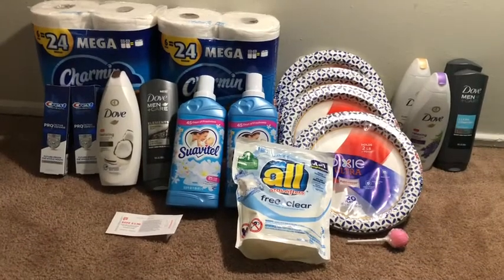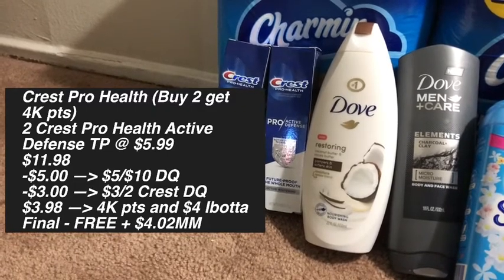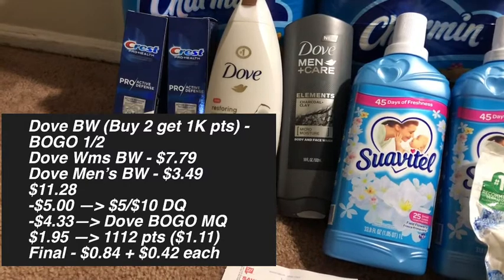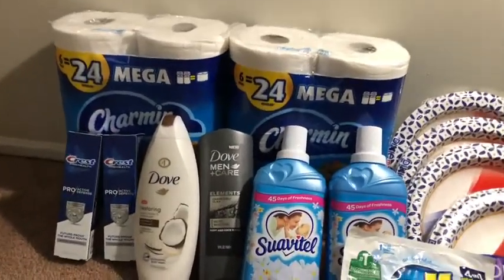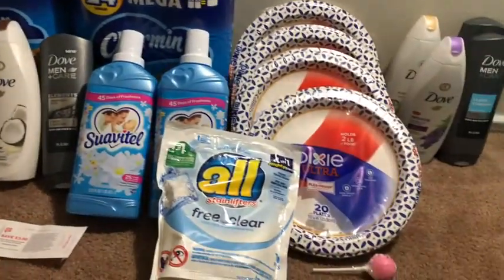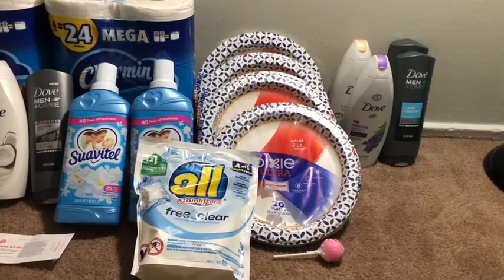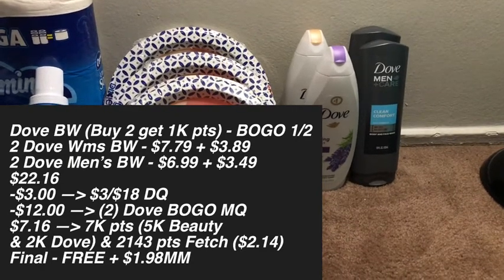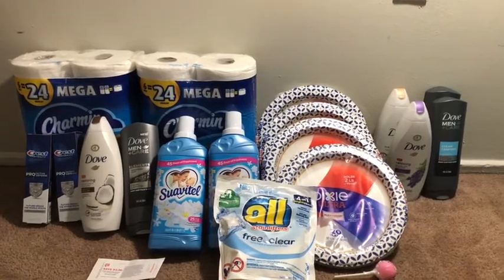Walgreens Haul | Free Dove Body Wash!!!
Hey guys. welcome back to the channel. Here is my Walgreens haul using those digital boosters...$5/$10 and $5/$15. I hope you are able to catch some of these deals.

Fetch - JU1HK
Ibotta - uptlsjg